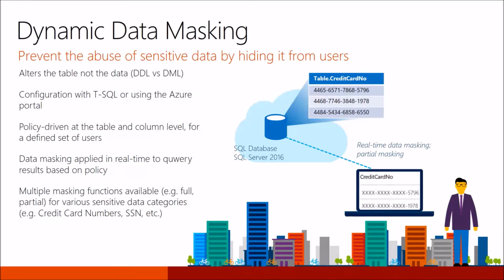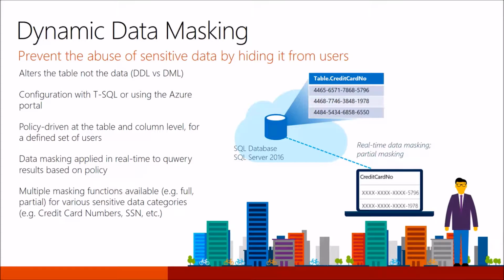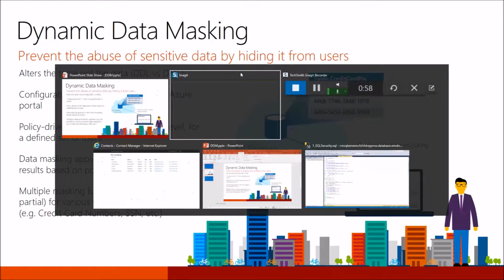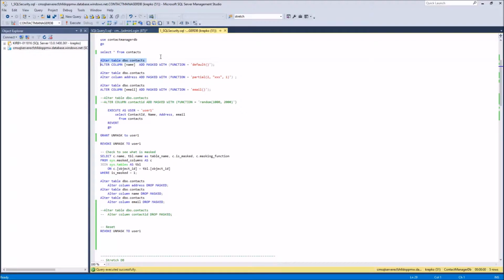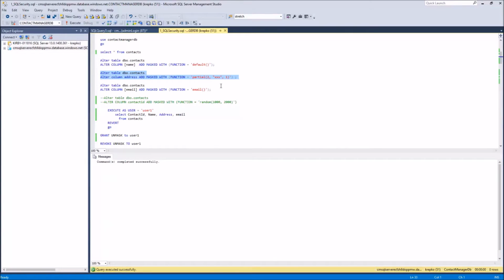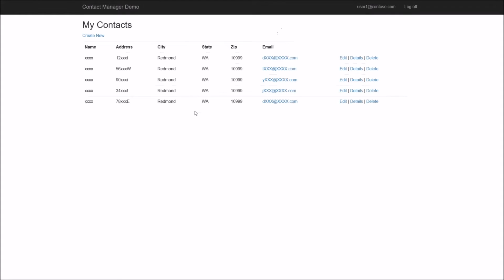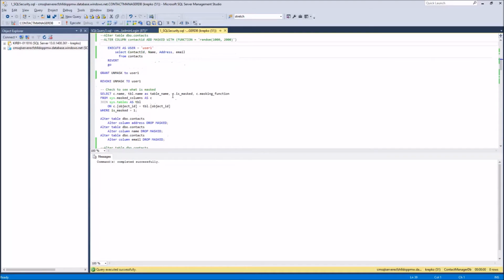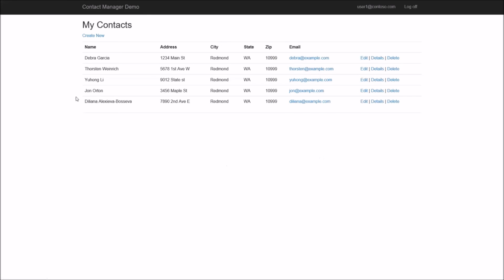Dynamic Data Masking using SQL Server 2016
Spend just a few minutes learning how quick and easy it is to use this new data masking feature in SQL Server 2016.